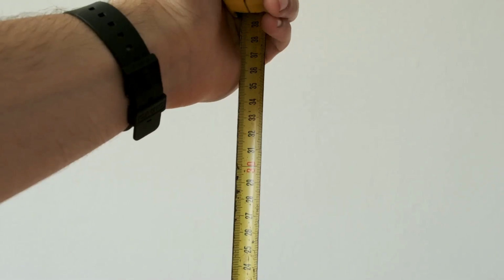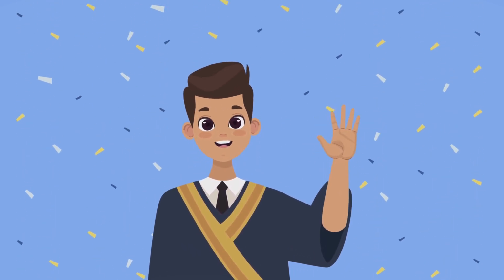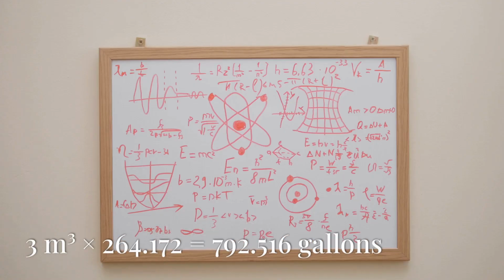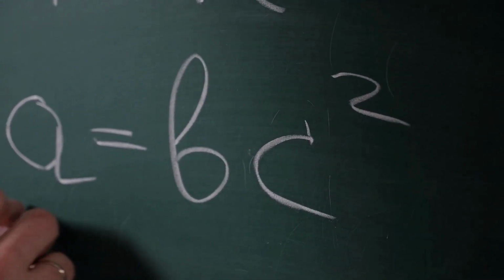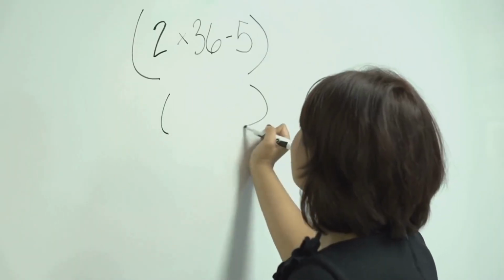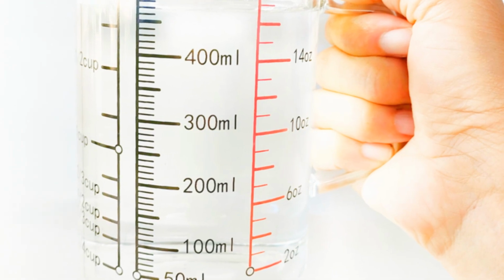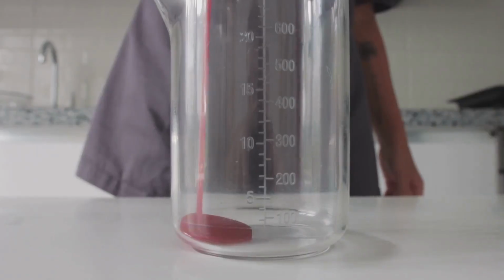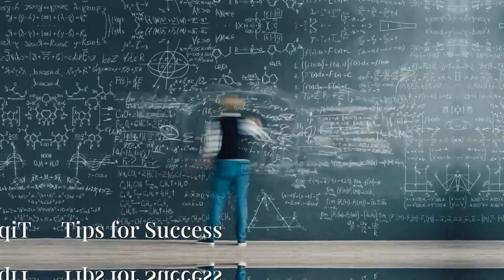Expert Reveals AI 108 Conversions in RECORD TIME with This Pro Trick!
Mastering unit conversions is essential for anyone navigating through different measurement systems. In this video, we delve into the importance of unit conversions in daily life, from cooking to construction, and even traveling. Learn the definitions and purposes of linear measurements, area, and volume, and explore how to switch between units like inches, feet, centimeters, meters, liters, and gallons. We provide practical examples, such as converting feet to inches and calculating the area of a garden, to make these concepts easy to grasp. Plus, discover real-life applications in baking and woodworking. Practice makes perfect, so we’ll give you tips and tricks to improve your skills and avoid costly mistakes.

OUTLINE:

00:00:00 The Importance of Unit Conversions
00:02:43 Measuring Lengths
00:04:37 Measuring Surfaces
00:05:24 Measuring Space
00:06:36 Step-by-Step Guide to Unit Conversions
00:09:03 Practical Examples of Unit Conversions
00:09:46 Tips for Mastering Unit Conversions